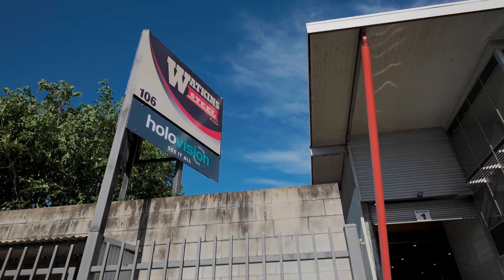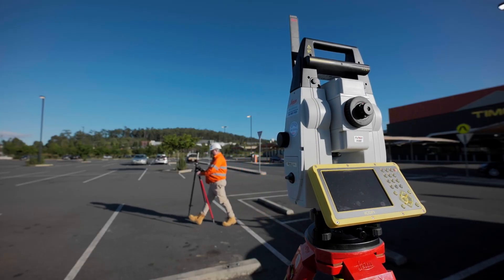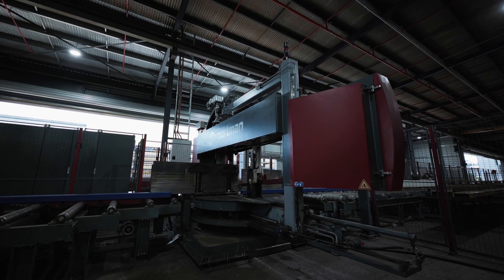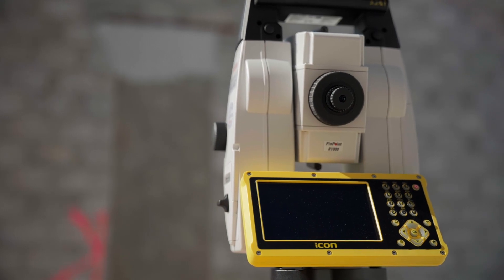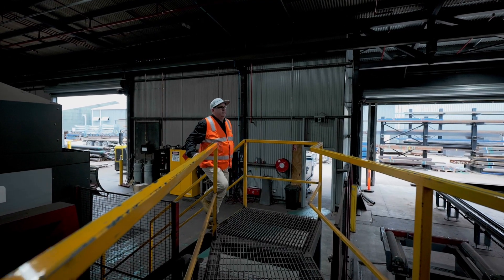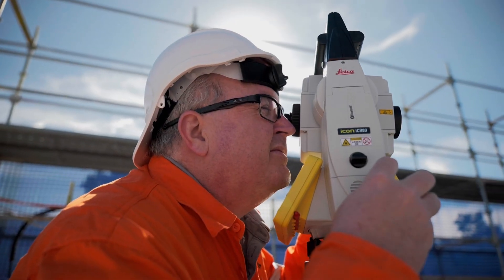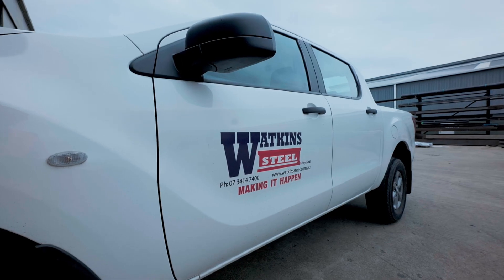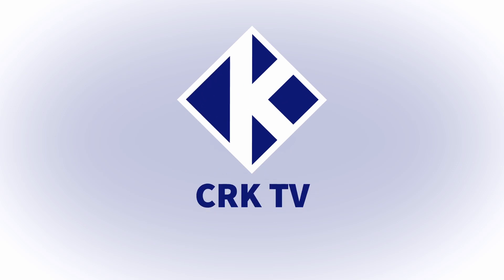Case Study | Watkins Steel and Holovision - Embracing the Future with Leica Geosystems Instruments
See how Watkins Steel steel fabricators and Holovision are using Leica iCON iCR80 total stations and Leica RTC360 laser scanners.